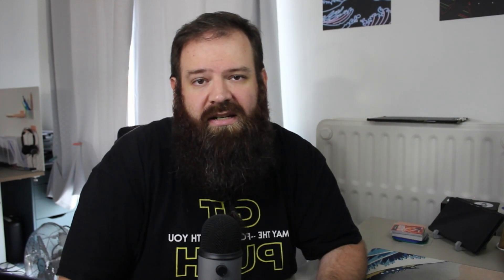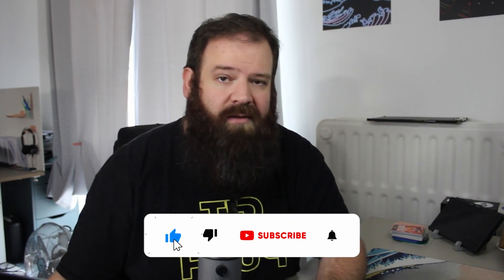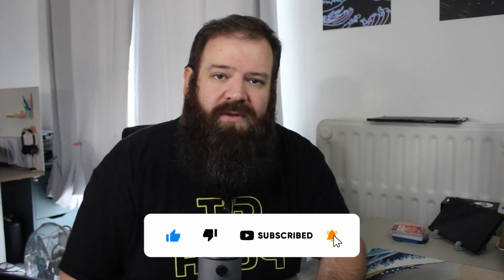HOW TO PLAY THE GAME EARLY! MONSTER HUNTER NOW SOFT LAUNCH